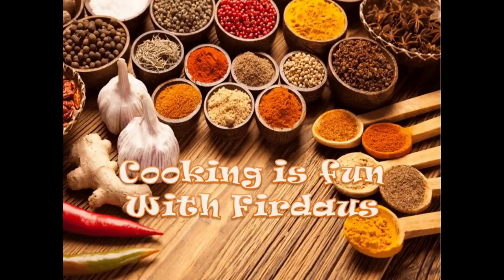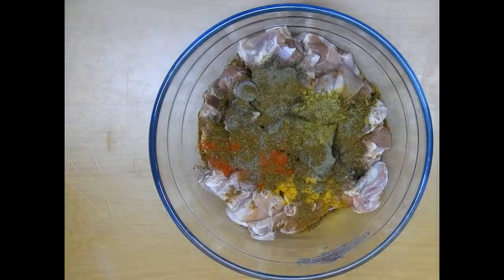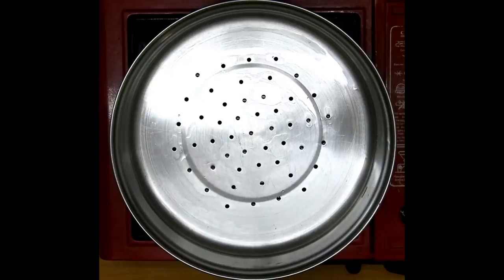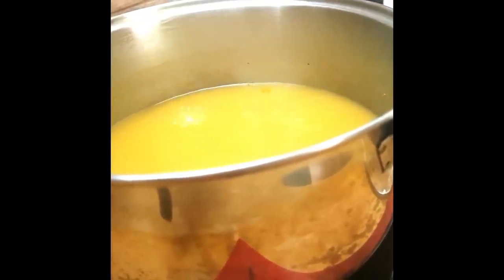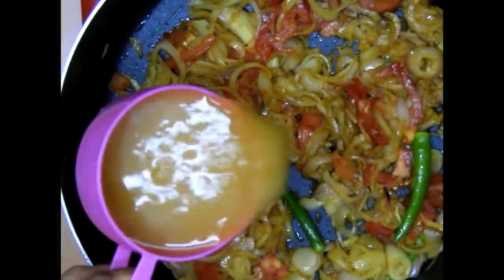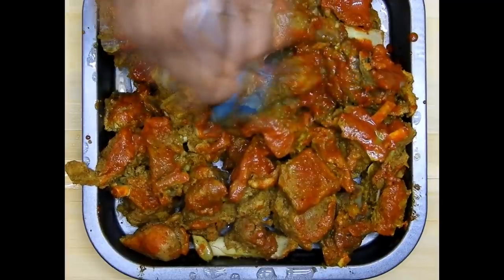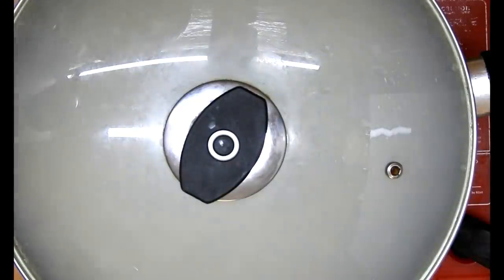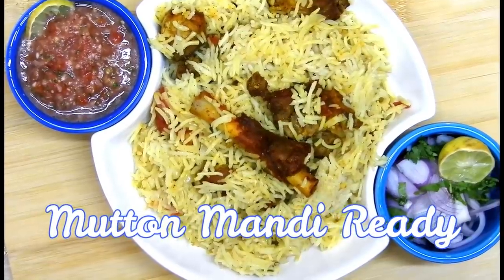How to make Arabic Mandi Mutton Rice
Assalamulaikum to all,

Today we will be seeing how to make Arabic Mutton Mandi.

Ingredients are:

1. Mutton Cuts  1 kg
2. Basmati Rice 3 Cups

Marination Masala

For cooking Mandi Rice
1. Ghee 2-3 tsp
2. Bay leave
3. Cinnamon Stick 1
4. Mandi Masala

You will need Charcoal for Steaming the Rice.